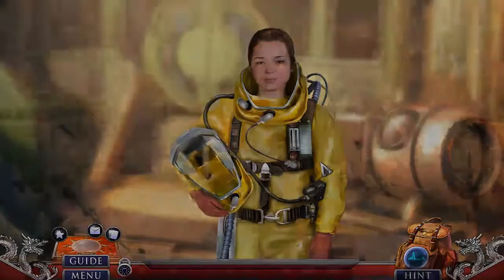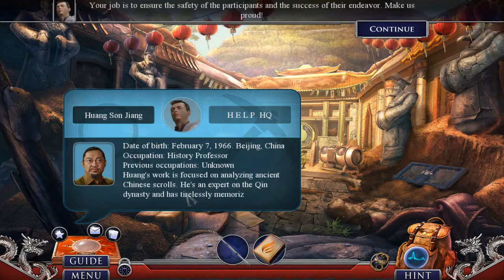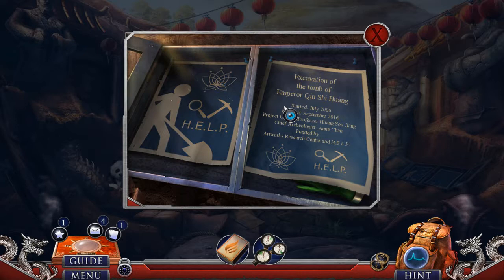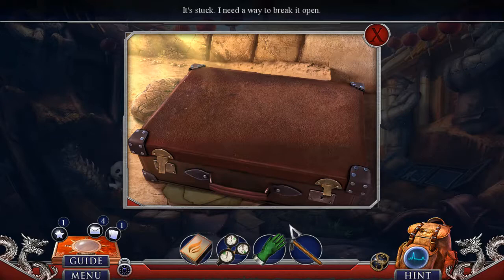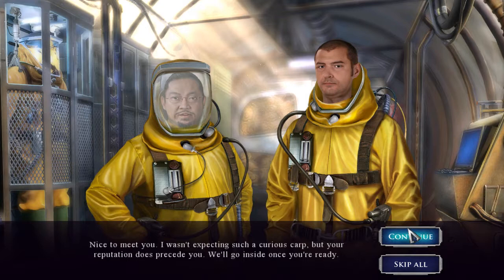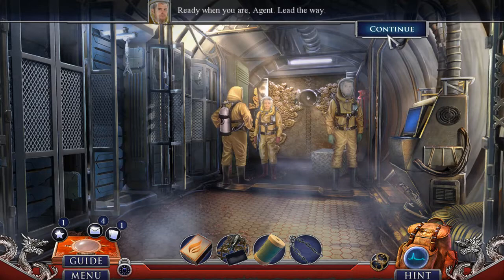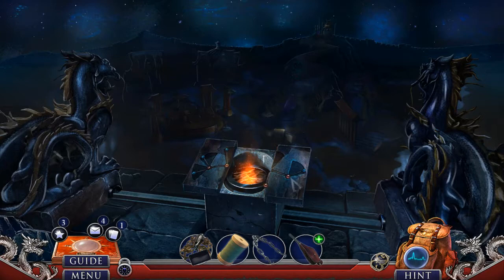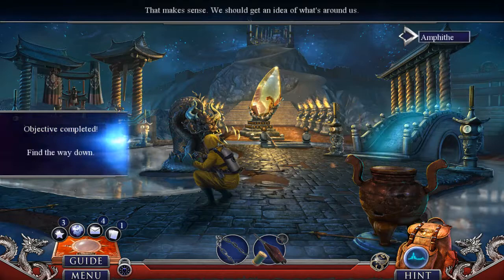Let's Play Hidden Expedition: The Eternal Emperor - Part 1 - New Dig Site!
Join me, ManicMeeks, as I make my way through Hidden Expedition: The Eternal Emperor! Back to the HE Franchise! I'm still catching up with this series

Thanks for hanging out with me! XOXOXOXO